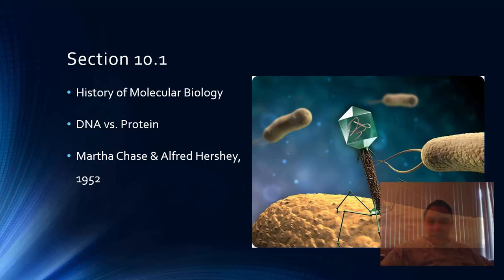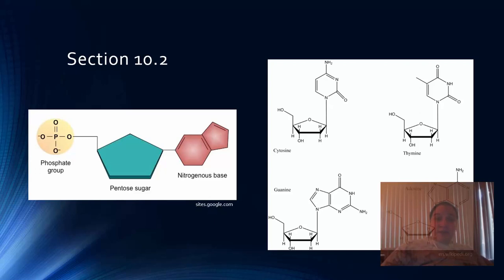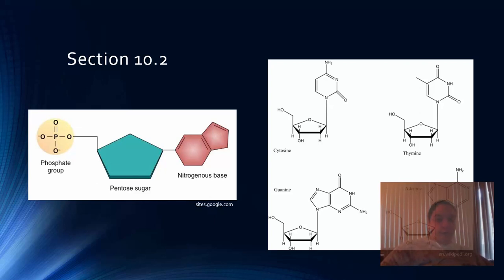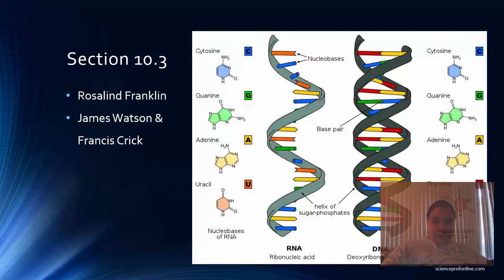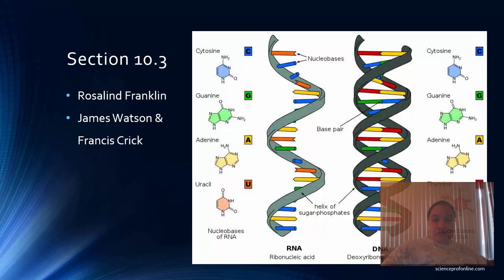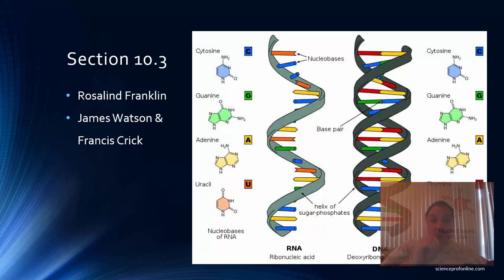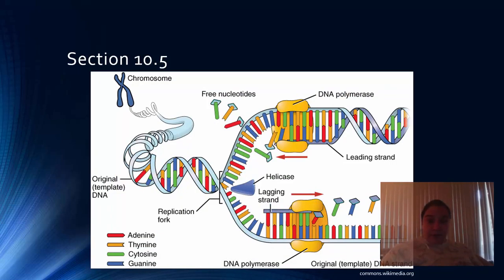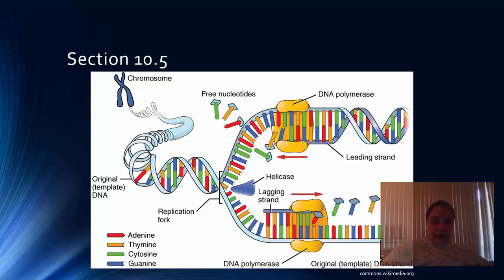Bio 109 Ch 10 10.1-10.5